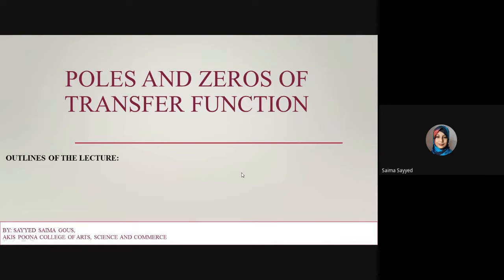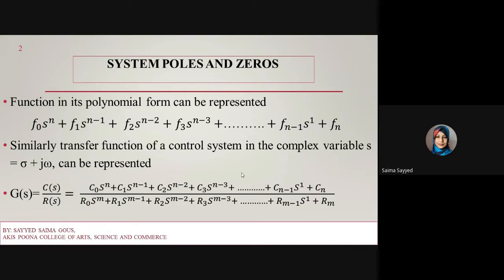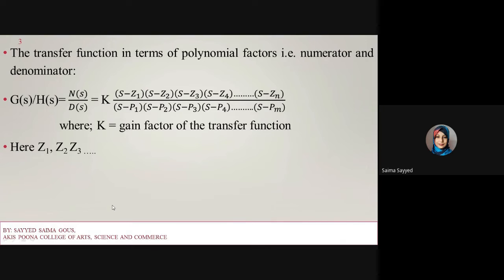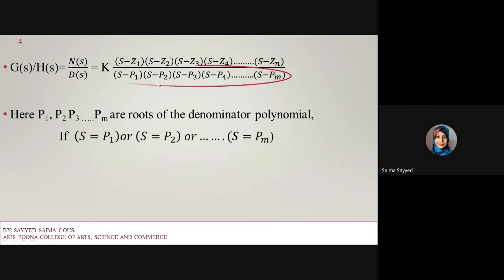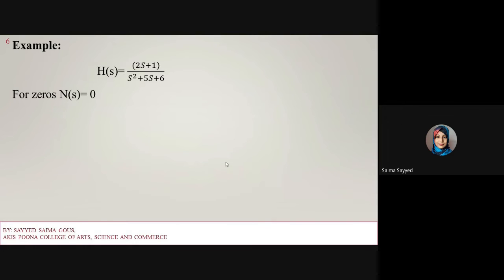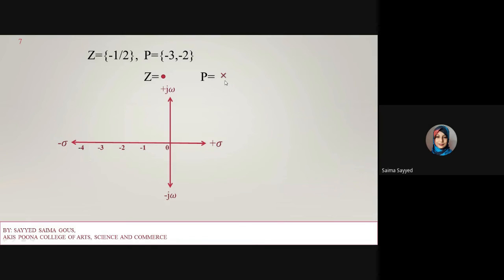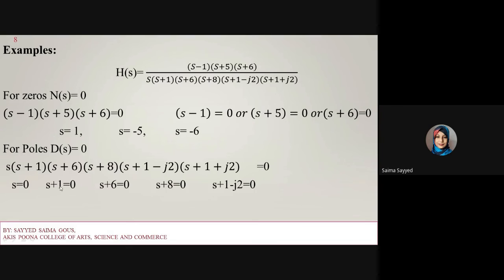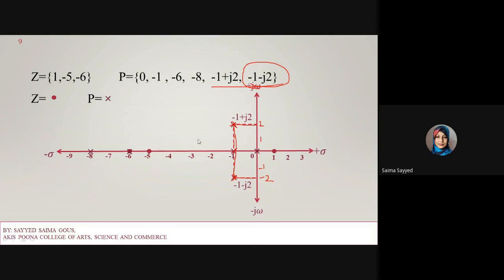Poles and Zeros of Transfer Function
poles and zeros of transfer function, Representation of Poles and Zeros in S-Plane.